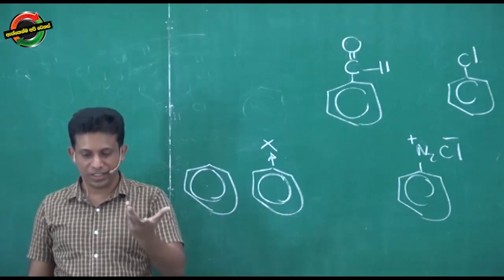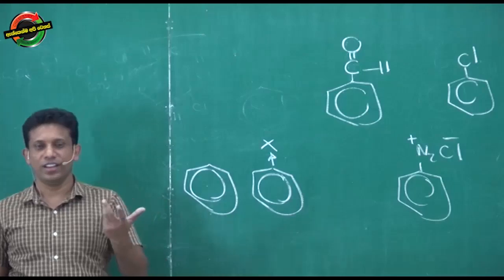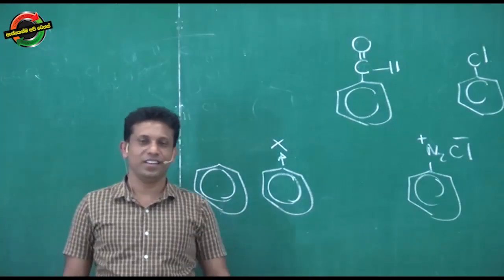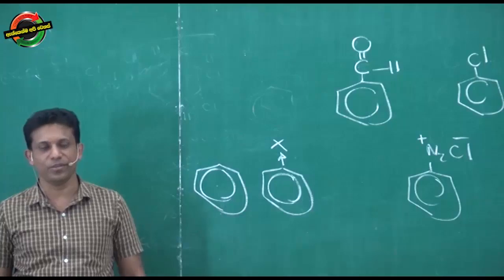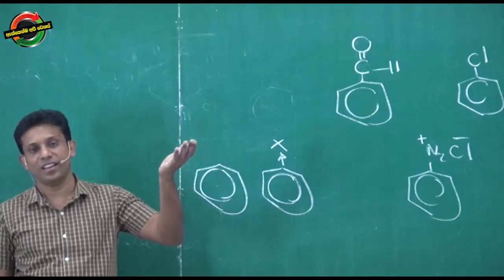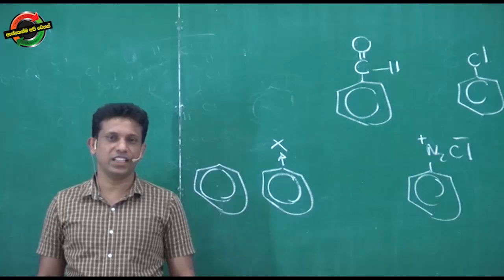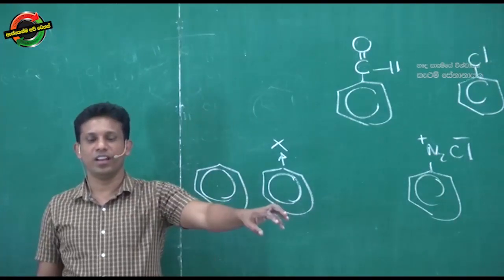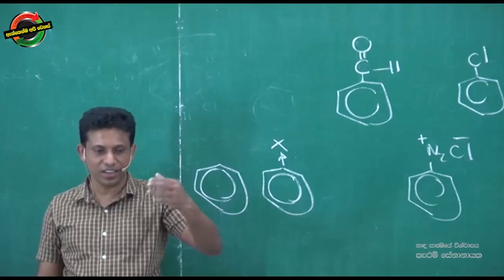කොල්ලො..... ගහන මාස්ටර් ප්ලෑන් කෙල්ලොන්ට හිතාගන්නවත් බෑ... | Chemistry Kalum Senanayake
කොල්ලො. ගහන මාස්ටර් ප්ලෑන් කෙල්ලොන්ට
හිතාගන්නවත් බෑ...

           (Chamara)